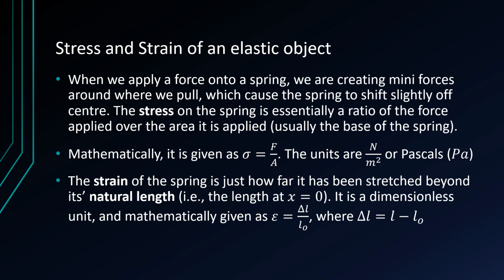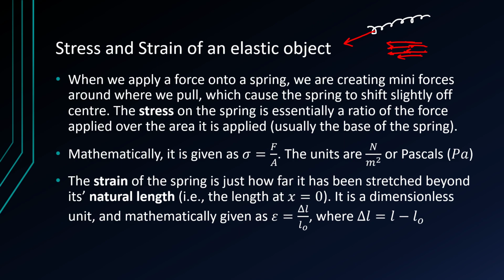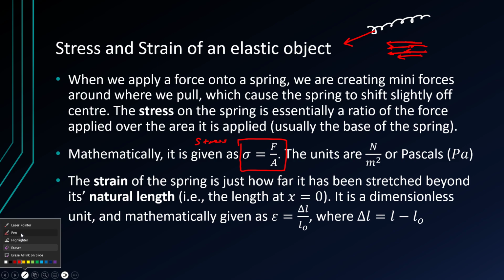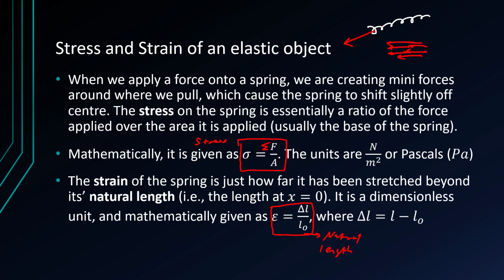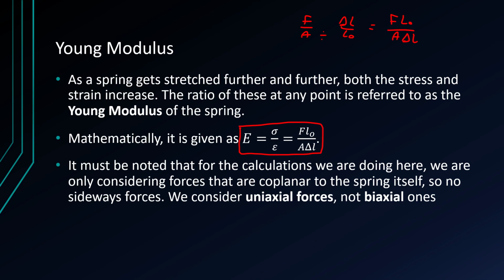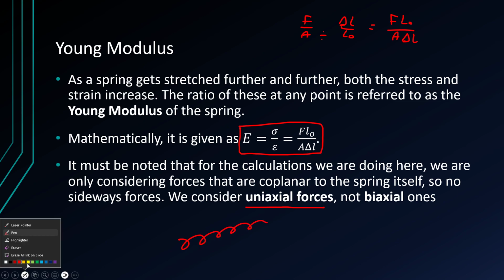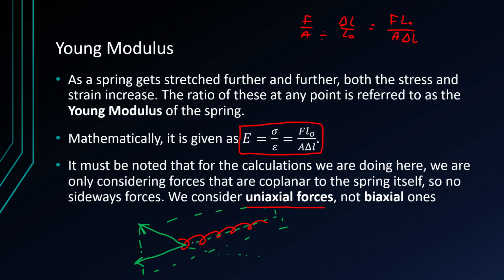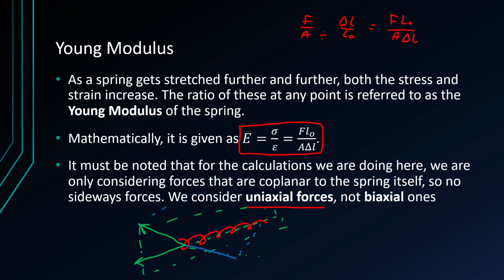Physics 10.9: Young's Modulus